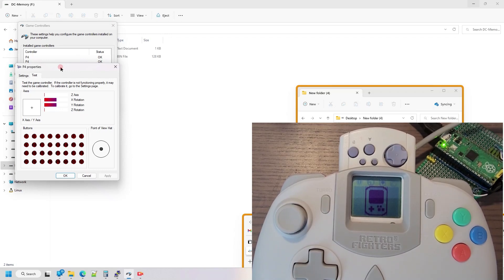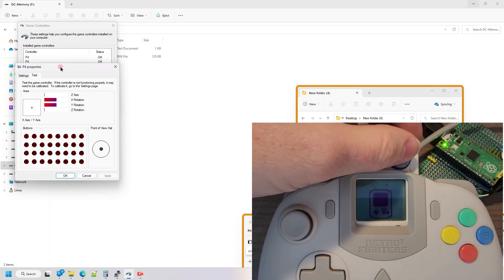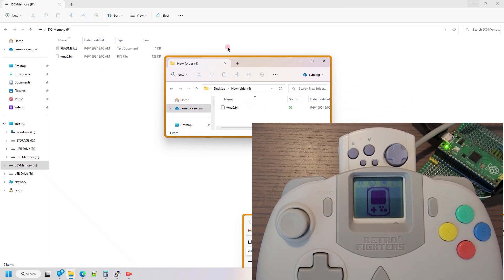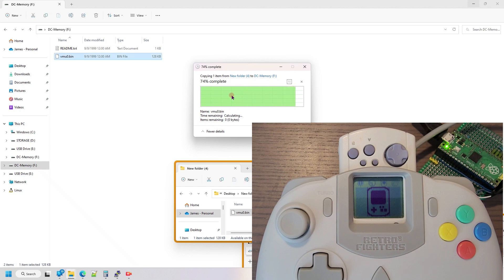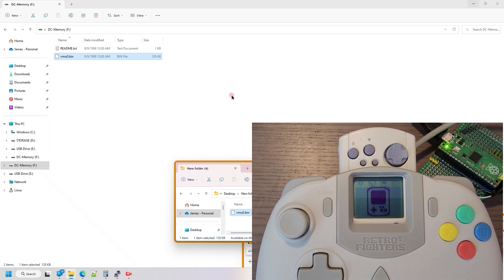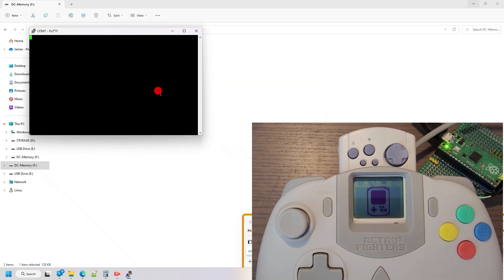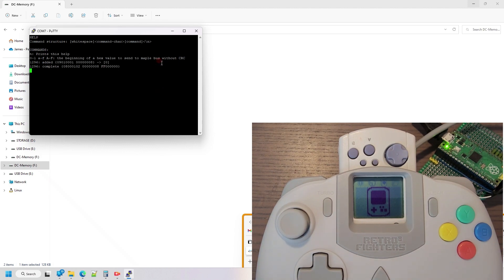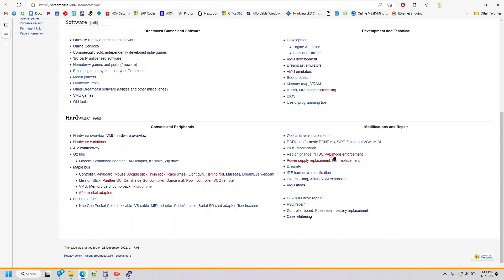Dreamcast Controller to USB Adapter Update 4 (v0.8)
Using Raspberry Pi Pico microcontroller